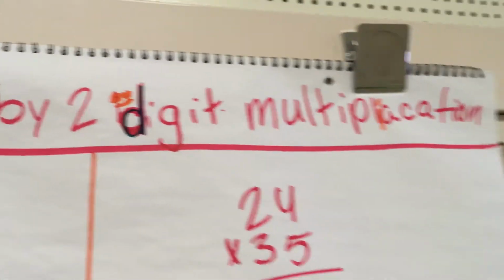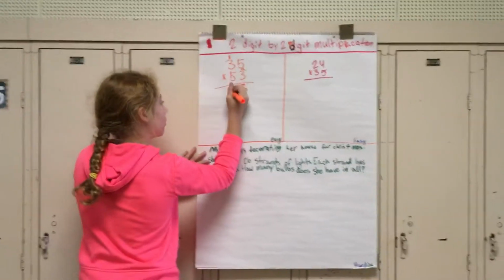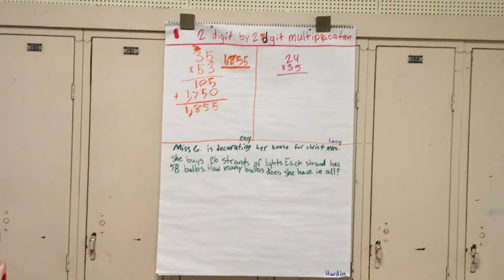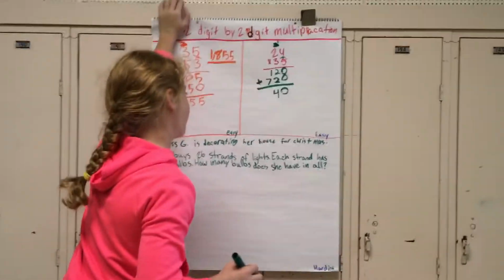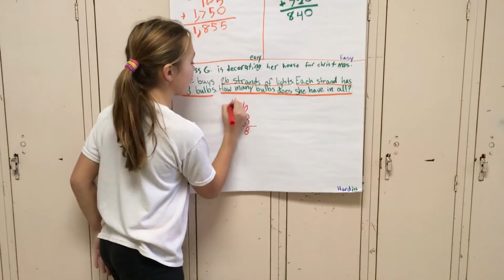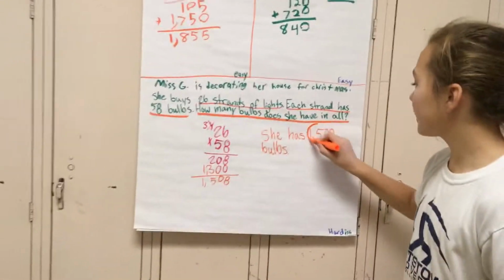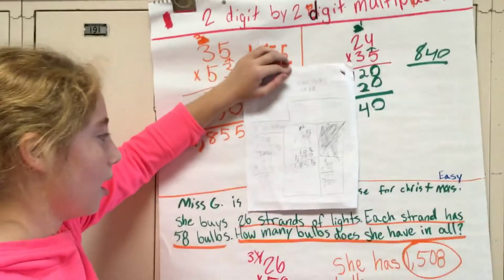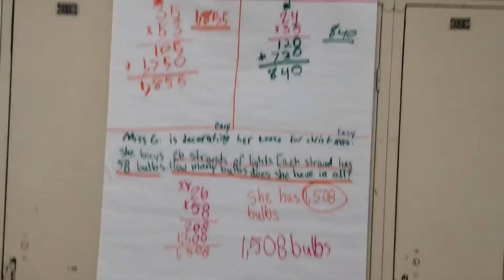Traditional Multiplication Tutorial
Two of my students created this video to help classmates with traditional multiplication! They worked very hard, and I am very impressed with their final outcome!